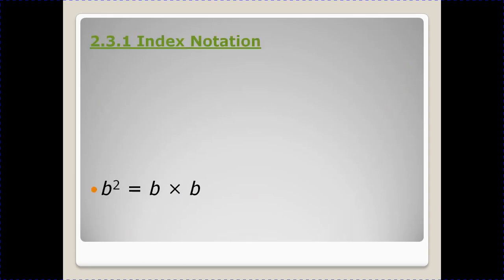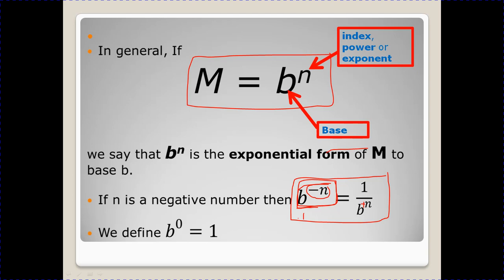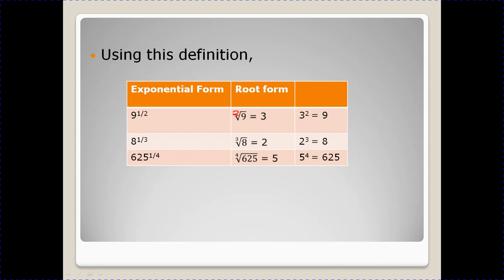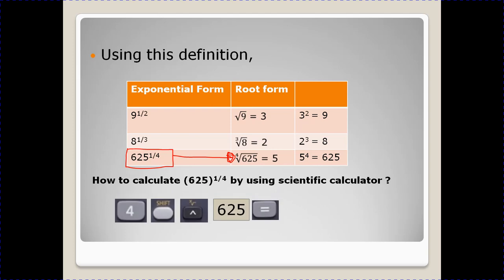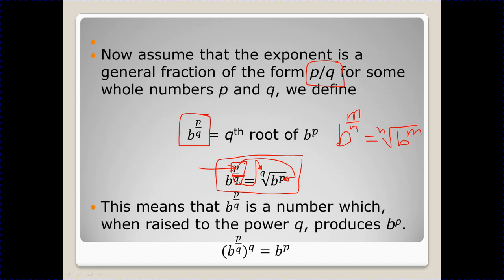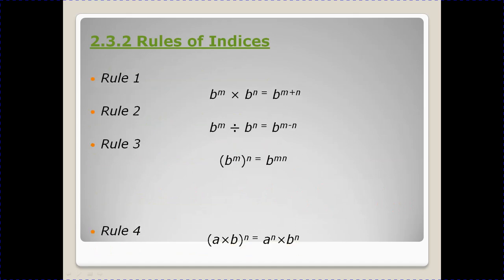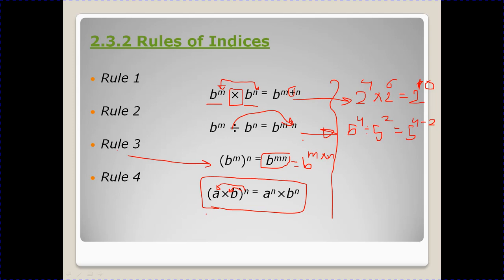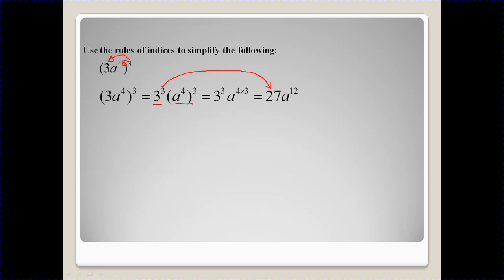Rules of Indices part 1